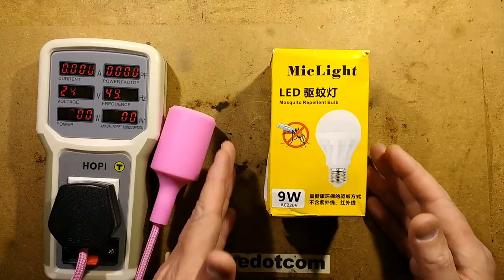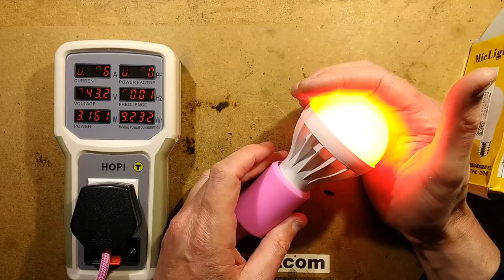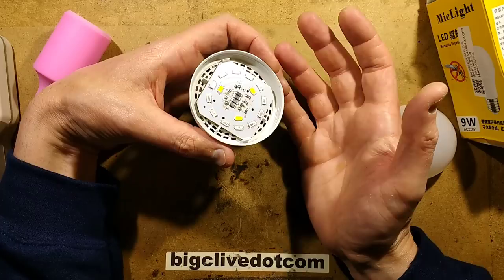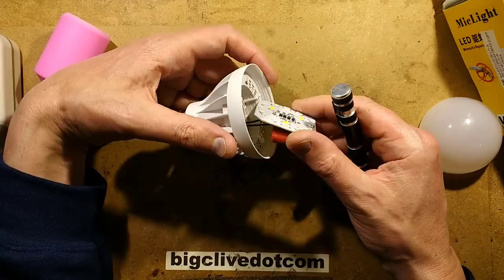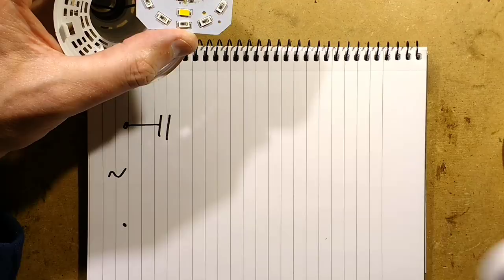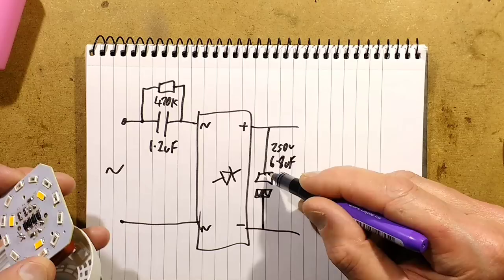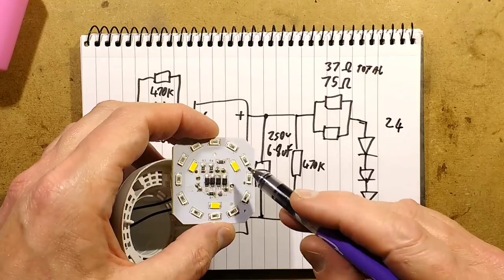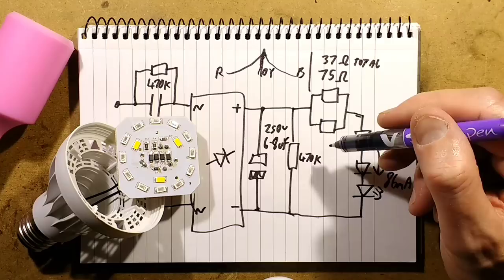Anti-insect LED lamp. (non zapping)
The eBay description of this was throwing in lots of totally irrelevant keywords for effect.  That's a good result though, since I was actually searching for the LED lamps with the built-in bug zapper and found this intriguing lamp.